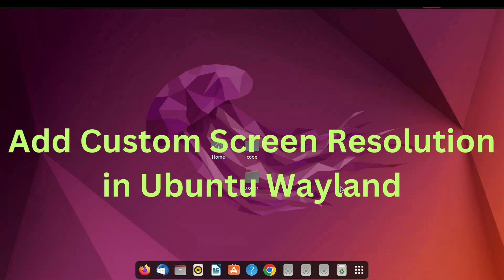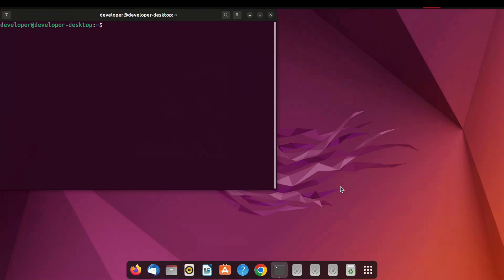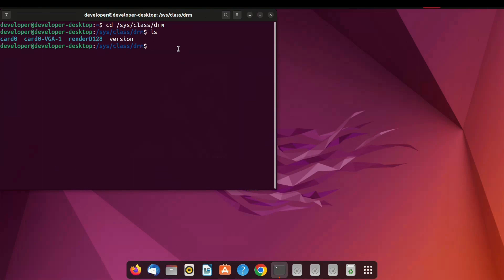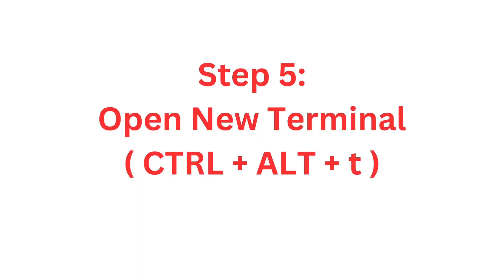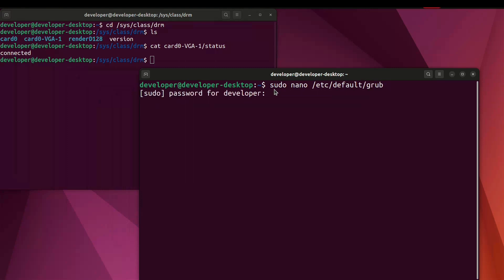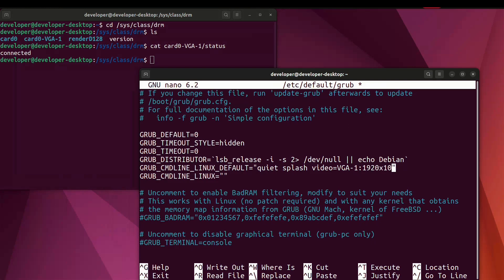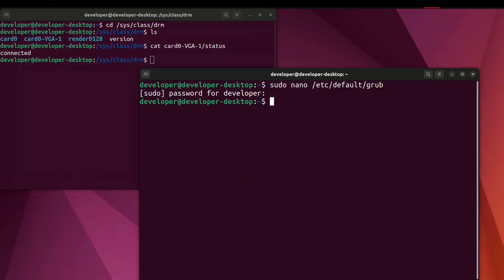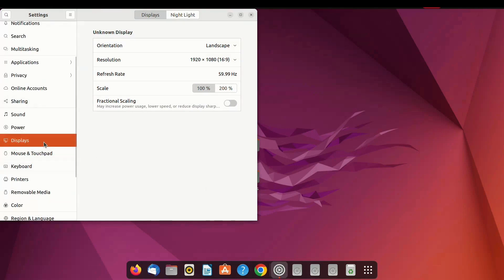How to Set Custom Screen Resolution in Ubuntu Using Terminal.Wayland Driver .linux@codingeg9814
if you not get preferred screen resolution in setting menu ,then
in this tutorial you will learn how to add custom screen resolution in Ubuntu OS. by using only some commands in terminal.
you can add custom supported screen resolution.
Commands used in the video (watch the video )

1➡️ cd /sys/class/drm

2➡️ ls

 3➡️ cat Card0-VGA-1/status

4➡️ sudo nano /etc/default/grub

5➡️ sudo update-grub

6➡️ reboot
For Linux X11 driver watch this Video.